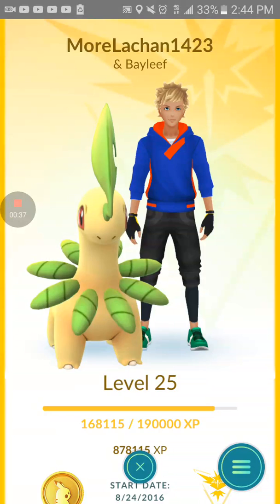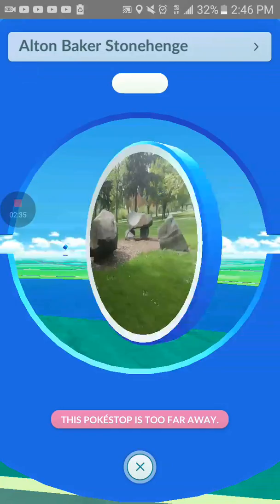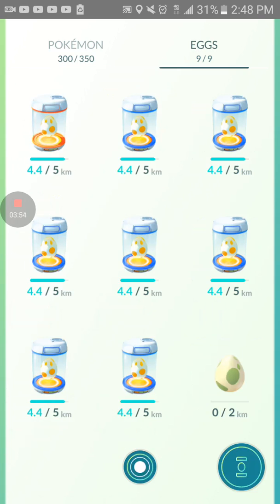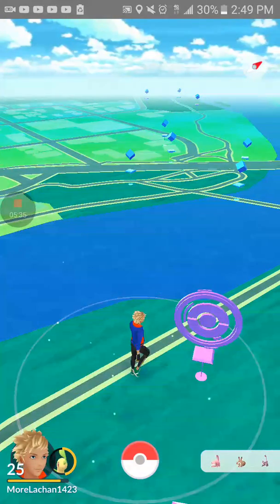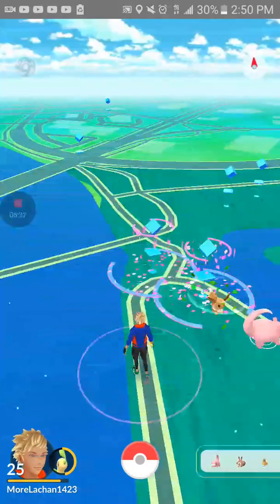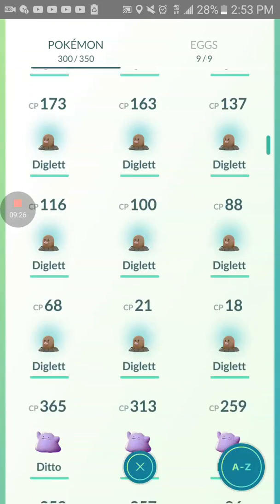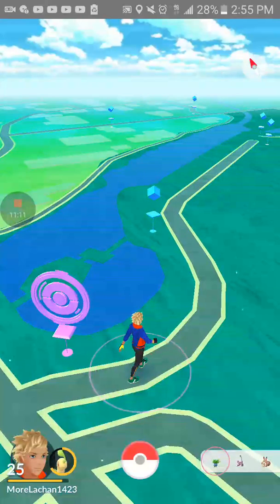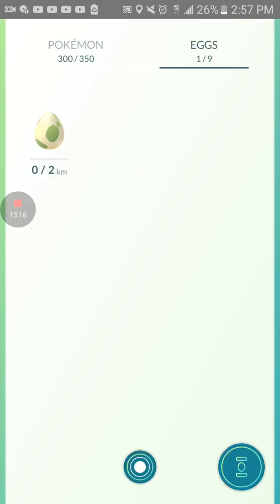Pokemon go egg hatch 8 5k eggs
I finally hatched my 8 5k eggs